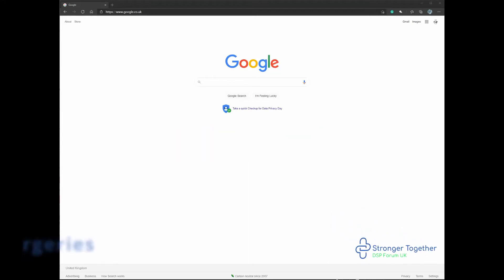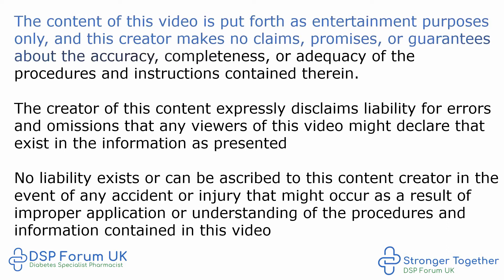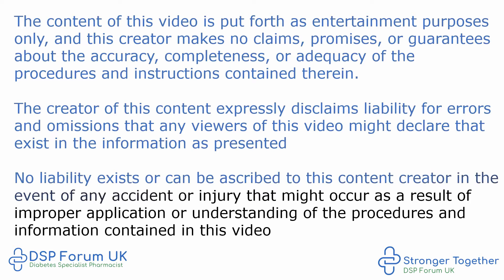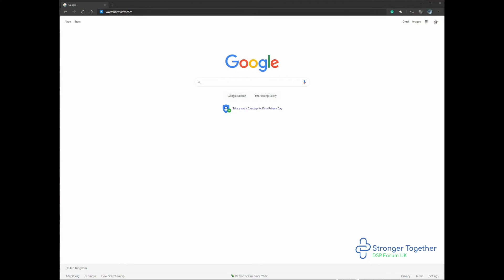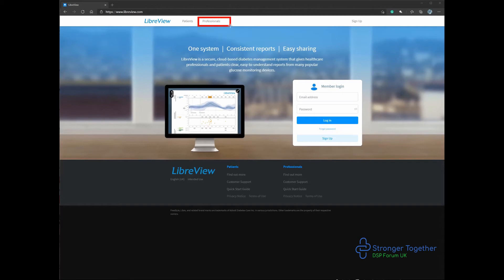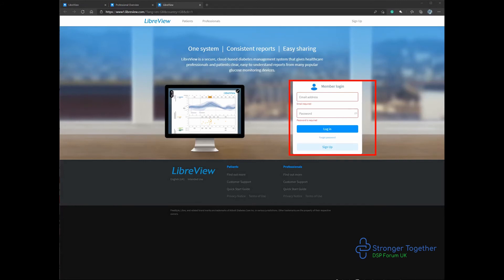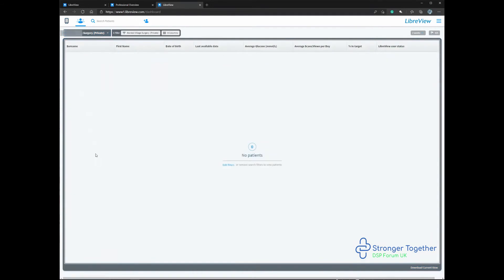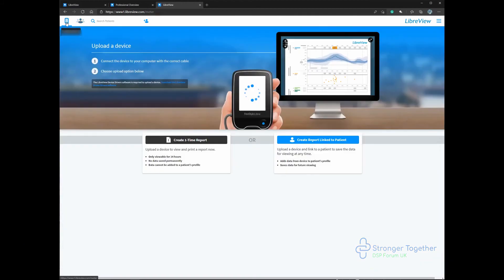How to login to your professional Libreview account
How to login to libreview for your GP surgery